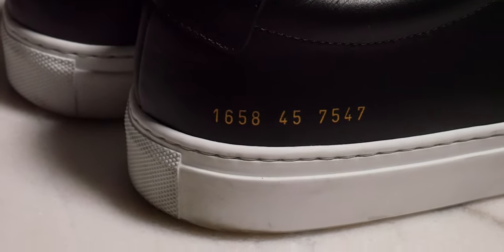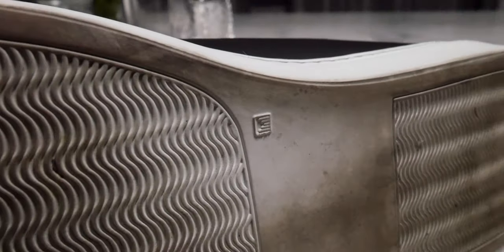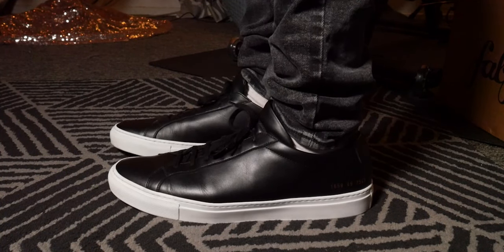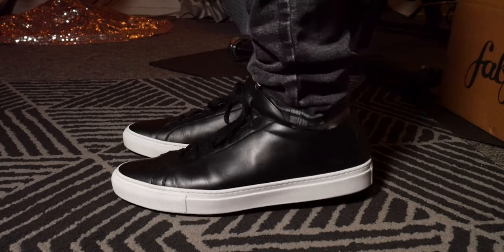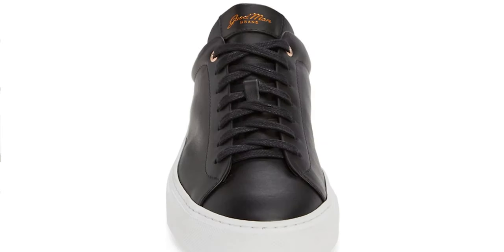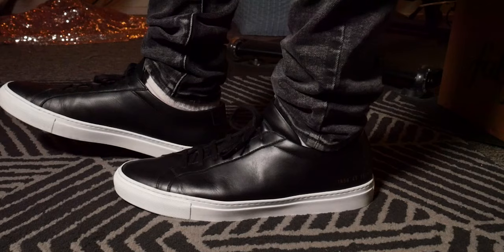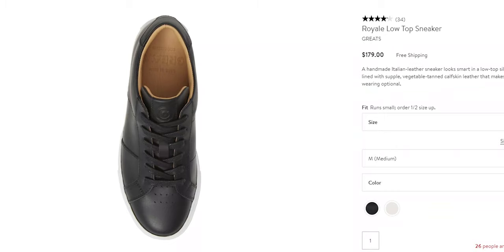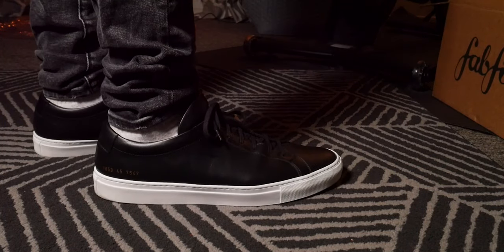Are these shoes worth $420? Common Projects Achilles Low Review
Are Common Projects REALLY worth $420..? Find out in today's video!

Outfit:
Uniqlo Flannel
Uniqlo Tee
MNML X Denim